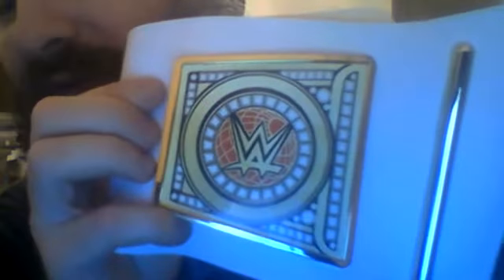WWE RAW WOMEN'S CHAMPIONSHIP Disguise Inc Costume Toy Belt Review